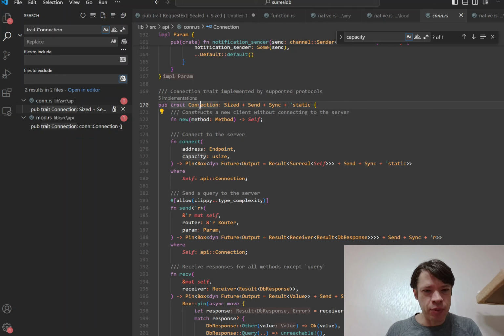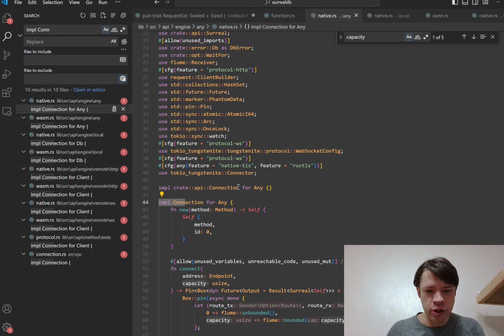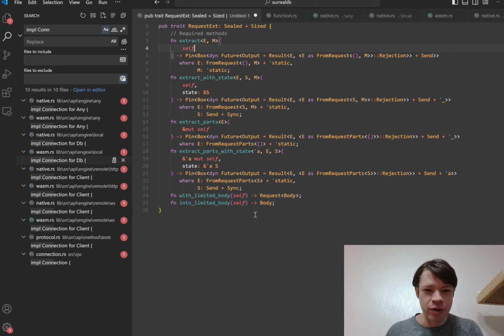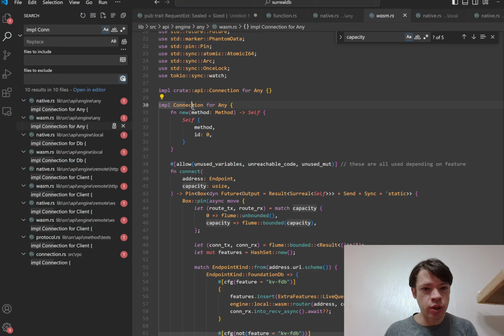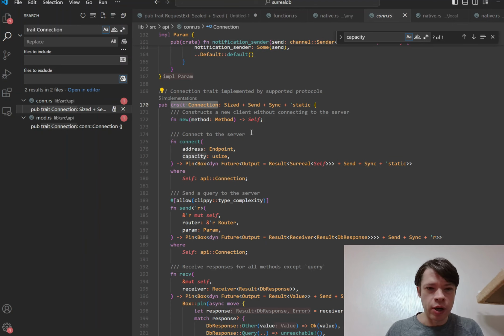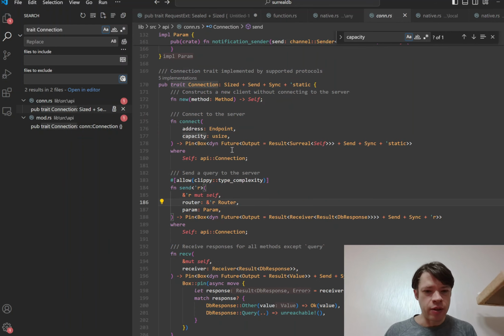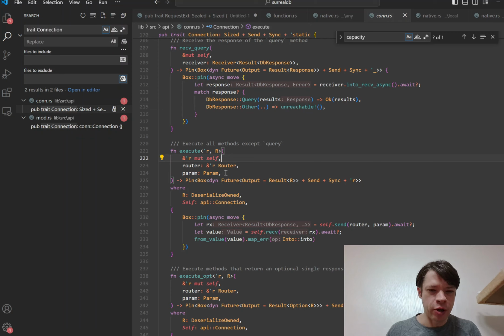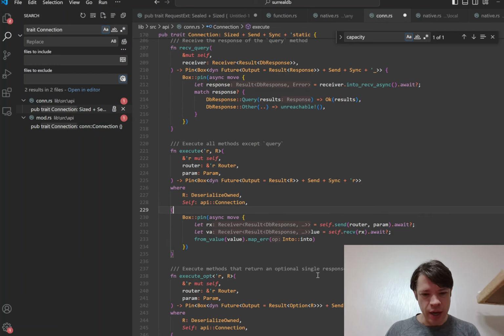SurrealDB Rust code discoveries: Semi-concrete traits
You never know what fields a type will have that implements a trait, but you can semi-concrete-ify a trait by putting concrete types into the function signatures